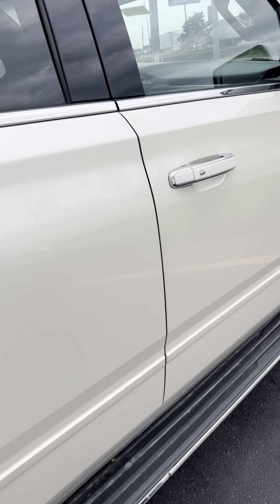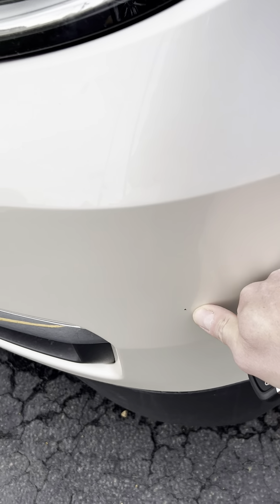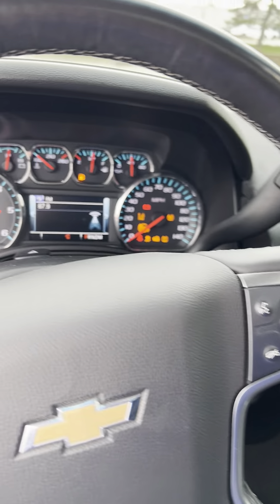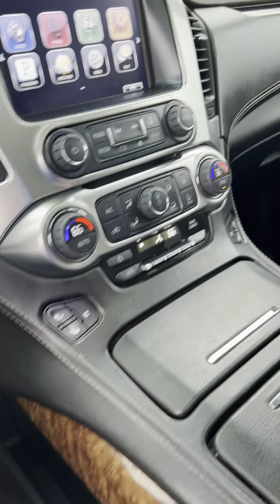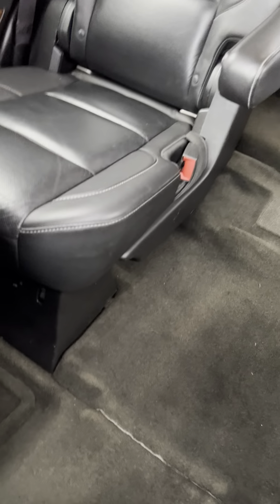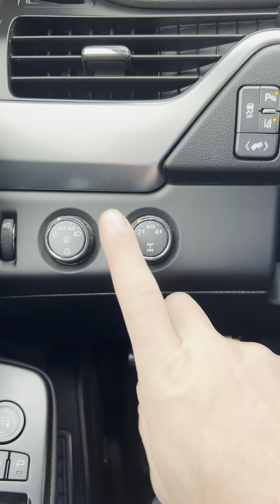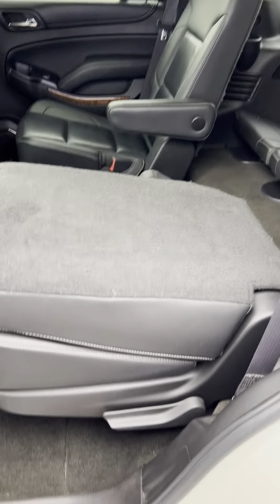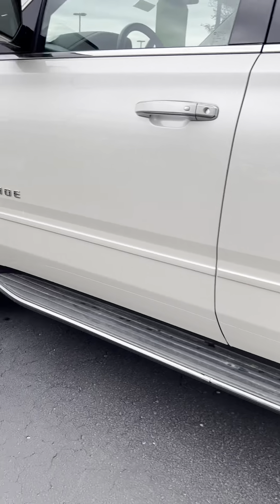April 20, 2023